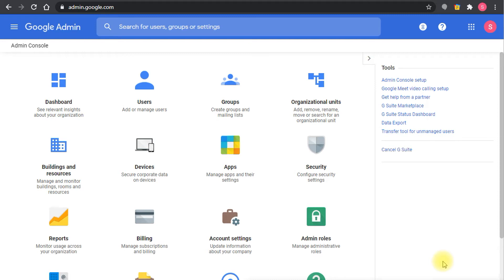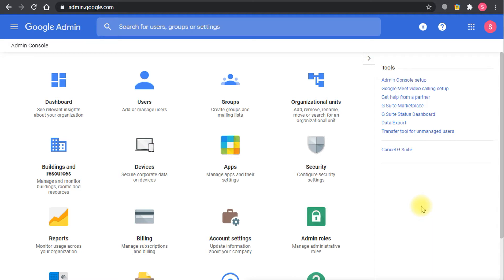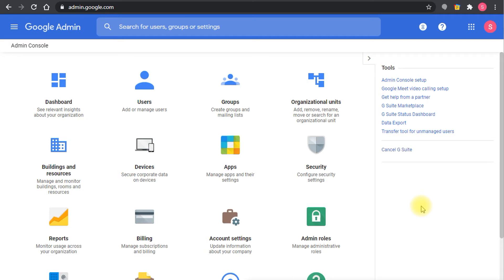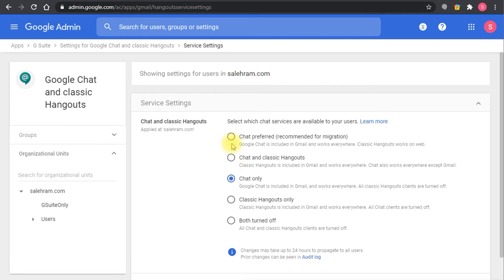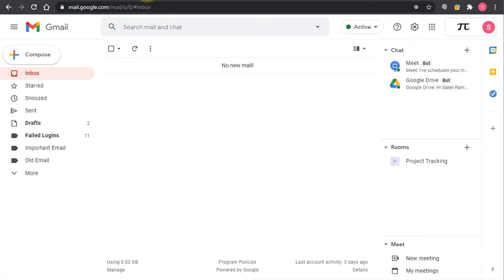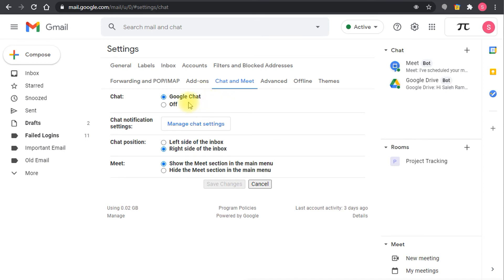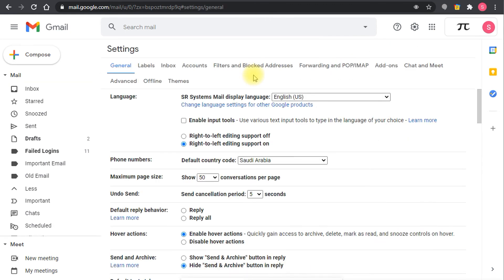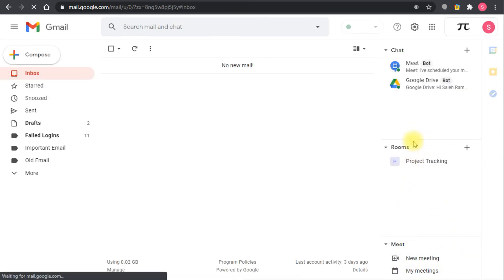How to enable Integrated Gmail Experience in Google Workspace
Google has recently announced a major update to GoogleWorkspace Gmail (formerly GSuite). This update adds a lot of features and tools to Gmail!

The update is called integrated Gmail experience! And actually it brings a lot of collaboration and ease of access and simplicity in work because it allows you to access Chat, Meet, Drive and Tasks from the same place quickly and easily!

In this video I go through the required changes and settings for you to make sure this feature is enabled for your users in your domain.

Links mentioned in the video:
- Google Workspace updates blog - Enable the new integrated experience in G Suite across the web and Android

Also check out my full detailed and comprehensive 24+ hours G Suite